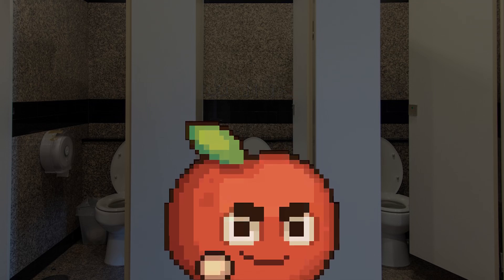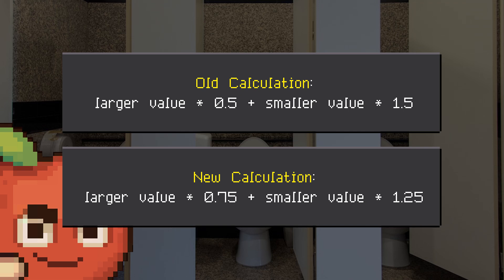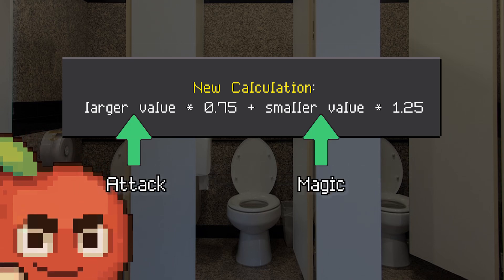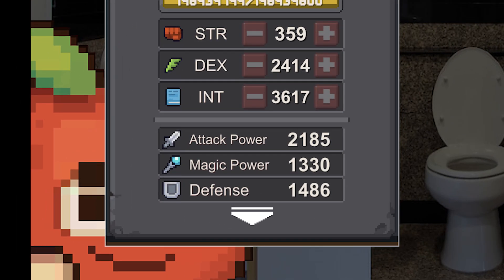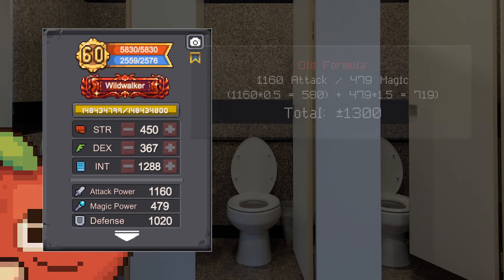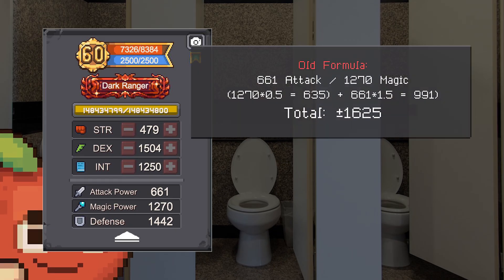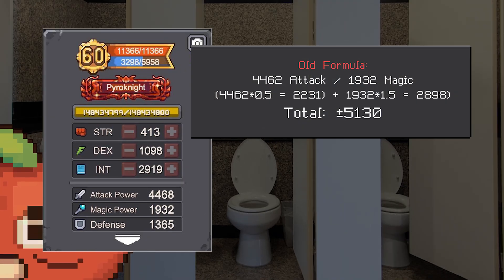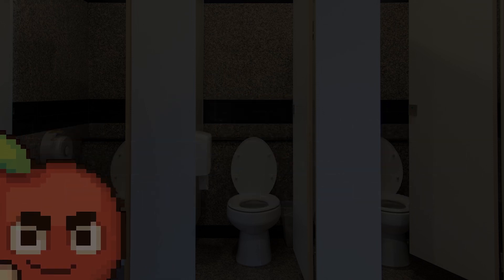Watch and check your NEW HYBRID ATTACK POWER! | Soul Knight Prequel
The newest hybrid attack formula along with some calculation examples.

Soul Knight Prequel by ChillyRoom (iOS/Android)
Free to Play - Genre: RPG
Total Size: 810 MB